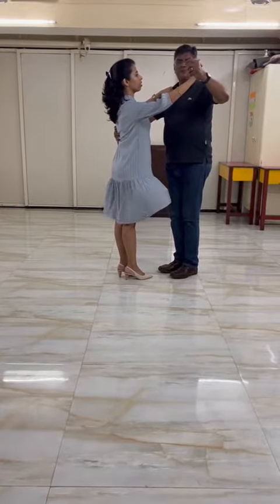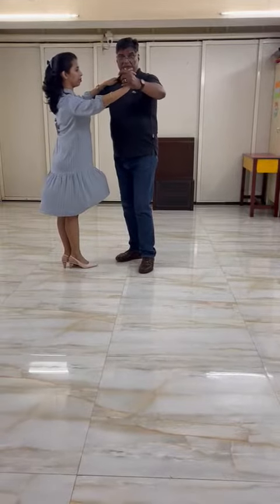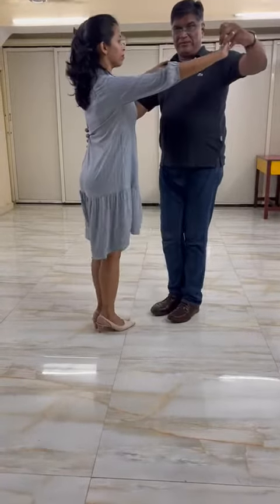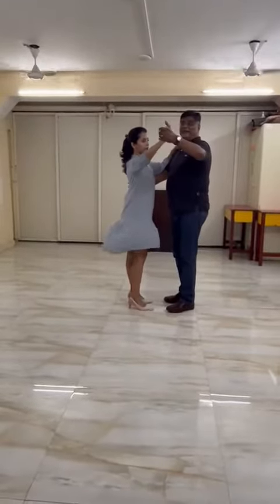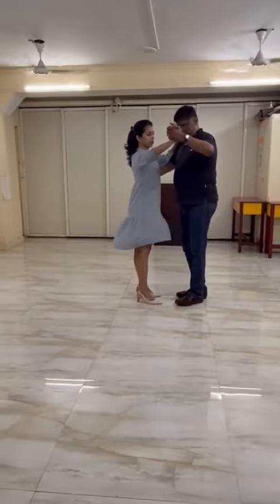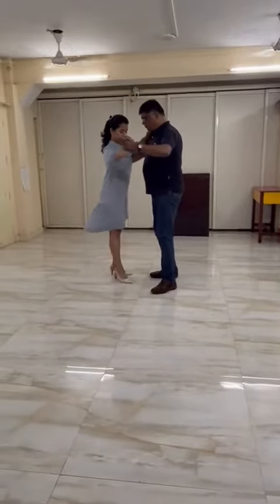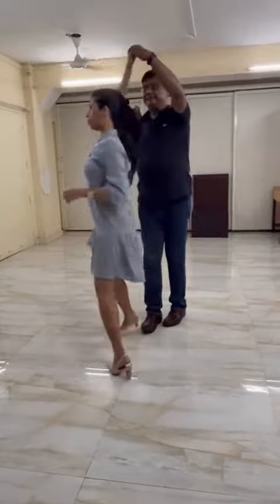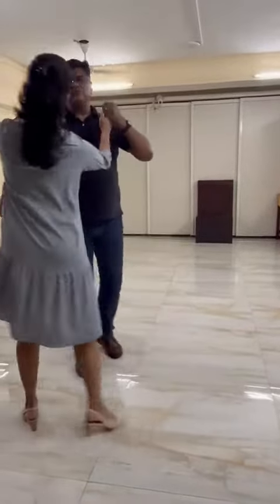Box step waltz with promenade step and turn .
The box waltz. one of the smoothest and easiest dance in the ballroom catagory . Here I am explaining the basic steps of the waltz along with the promenade step combination . Hope you like it .